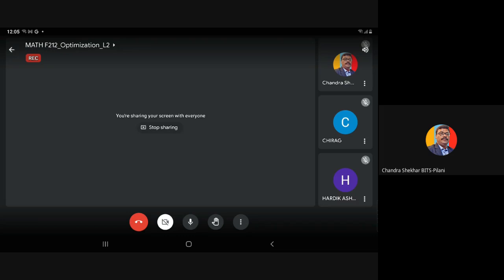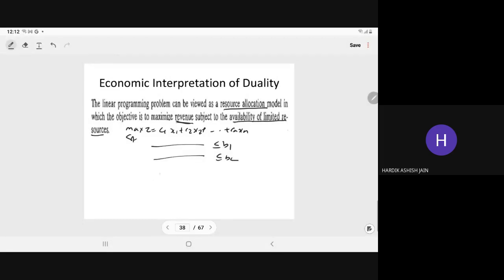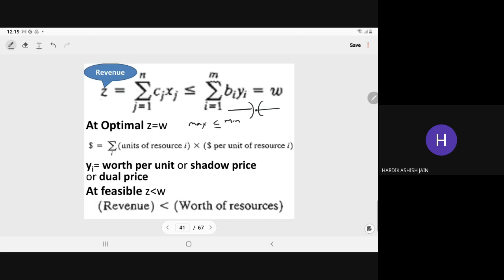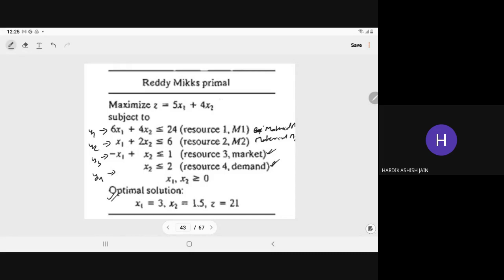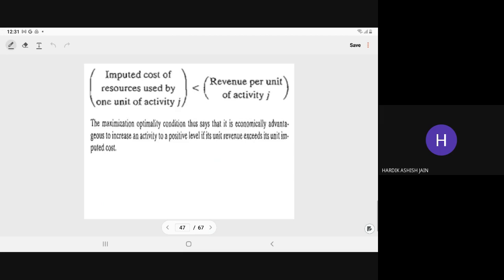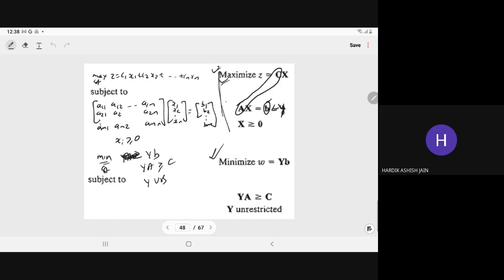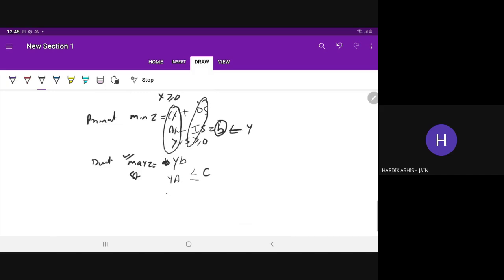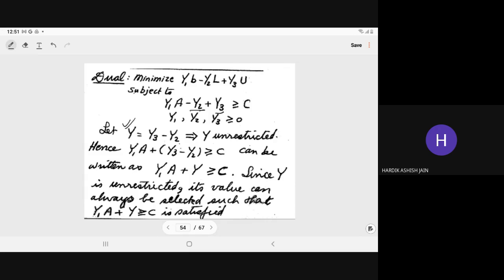Lecture 25 Dual Problem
Some Problems on Duality